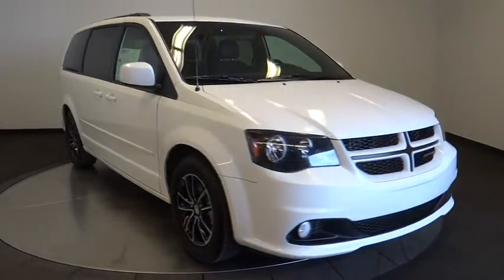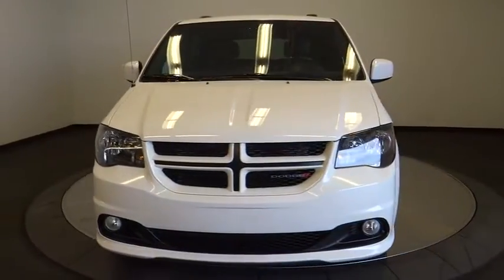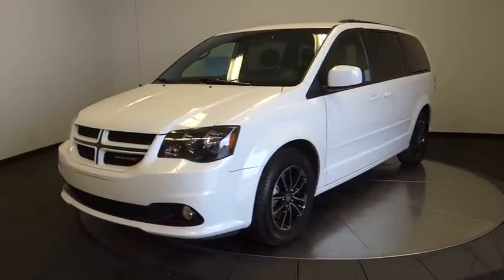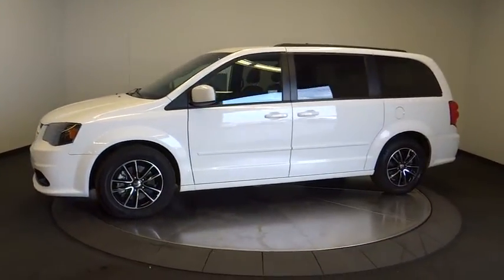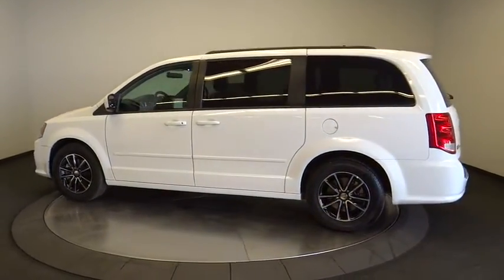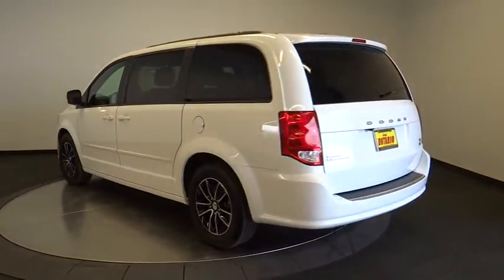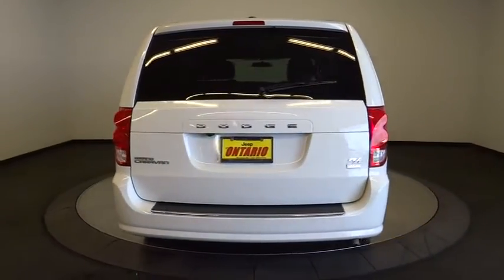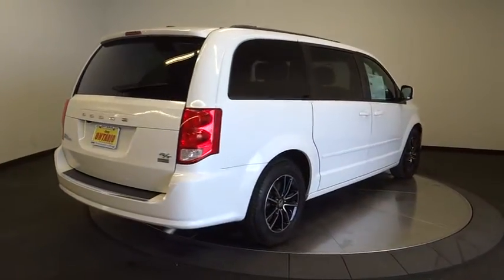2016 Dodge Grand Caravan Norco, Corona, Riverside, San Bernardino, Ontario PRT113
2016 Dodge Grand Caravan
2016 Dodge Grand Caravan R/T - Stock#: PRT113 - VIN#: 2C4RDGEG1GR374983

New Price! **Touch Screen Display**, **Leather Seating**, **power Lift Gate**, **Keyless Entry**, **Back-Up Camara**, **Bluetooth/USB**, **Tinted Power windows**, **Power Seat**, **A CERTIFIED VEHICLE**, **Carfax Certified One Owner**, **Clean Carfax**, **Non-Smoker**, **Dealer Serviced**, **Freshly Detailed**, **Vehicle Includes 5 Gallons of Fuel**, **Vehicle Sold As Equipped Including One Key. Odometer is 2823 miles below market average!BUY IT, TRY IT, LOVE IT, OR LEAVE IT. 5 DAY OR 500 MILE RETURN POLICY... EVEN IF YOU SIMPLY CHANGE YOUR MIND!&Quot;To see more quality vehicles like this one right here go or call us at to speak to one of our friendly representatives.